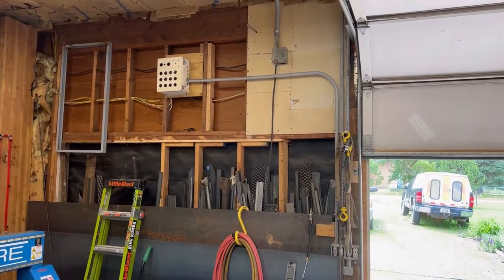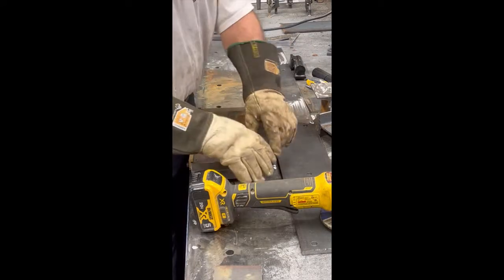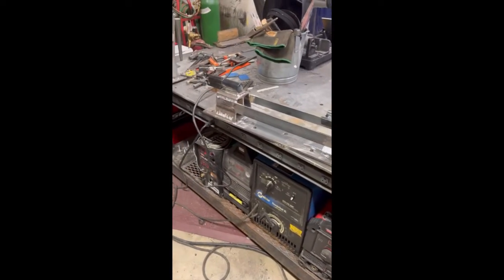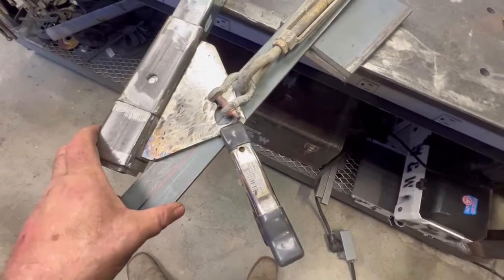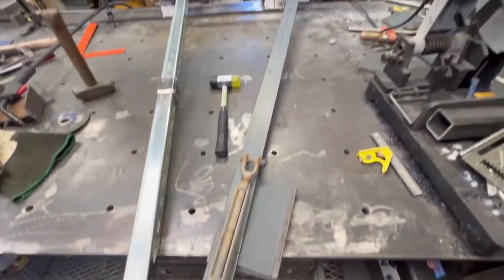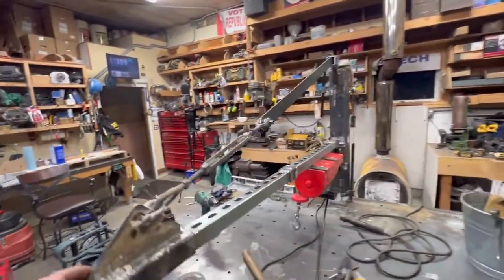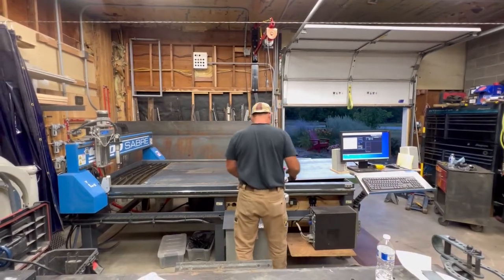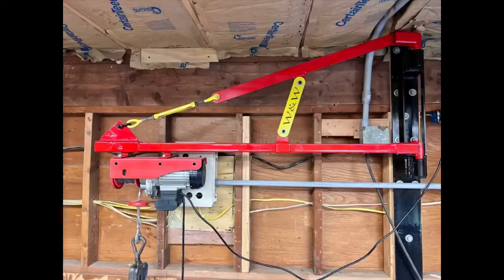Jib Crane build (Davit arm) for CNC Table.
Moving sheet goods safely and easily on and off of the CNC plasma table was a challenge, but with the davit arm the process is no challenge at all. material lift, cnc plasma, davit arm, sheet goods lift